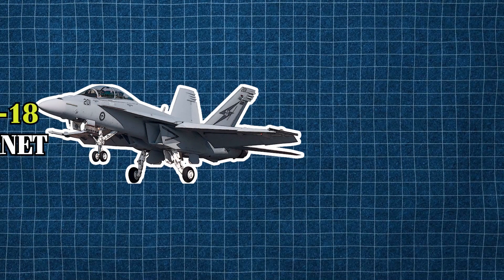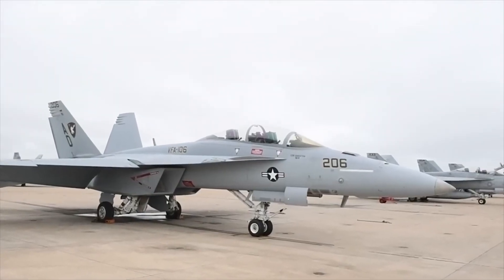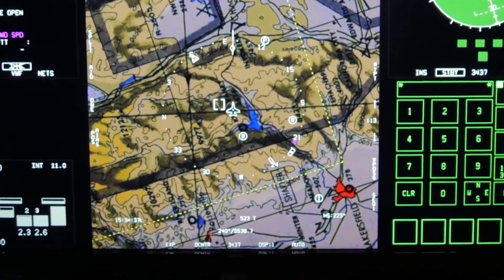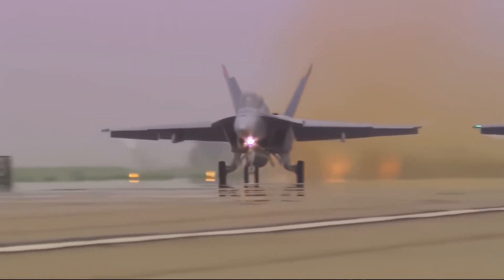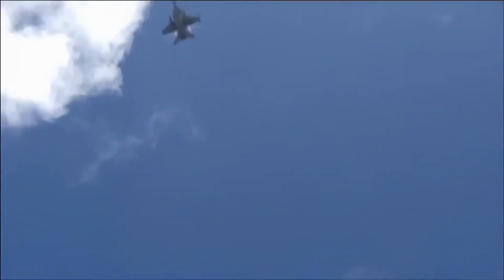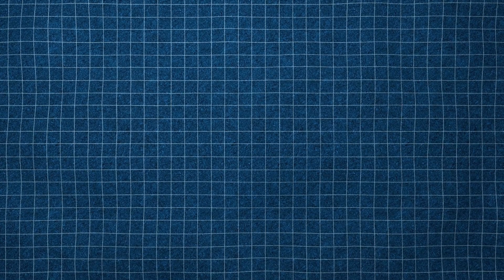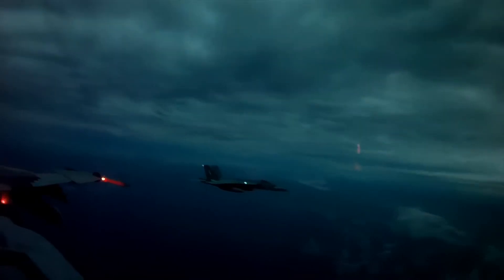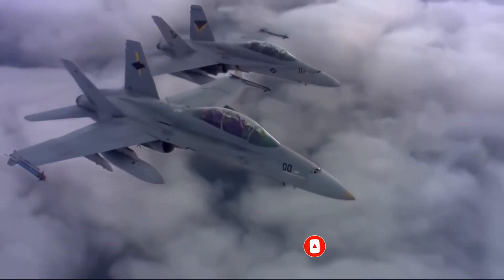New FA-18 Super Hornet Ready to Battle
For decades, the FA-18 Super Hornet has been the Navy’s go-to for power and flexibility in the skies. Now, with the new Block III upgrade, it’s no longer just ready for battle—it’s ready to own it. From advanced networking to extended range and refined stealth, this Super Hornet isn’t just built for the challenges of today but for the uncertainties of tomorrow. As we break down its capabilities, ask yourself: Could any other fighter in the Navy’s fleet deliver the same combination of resilience, adaptability, and lethal precision?